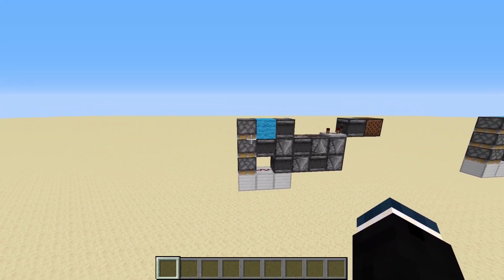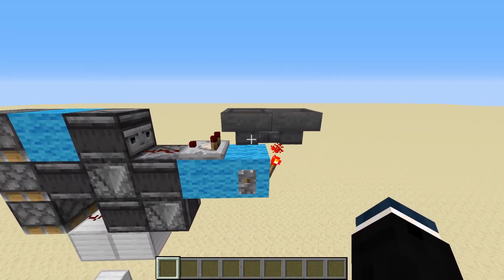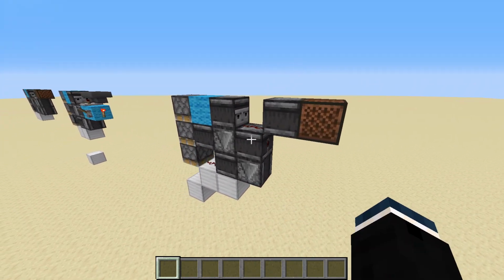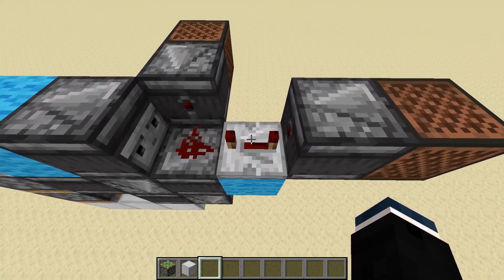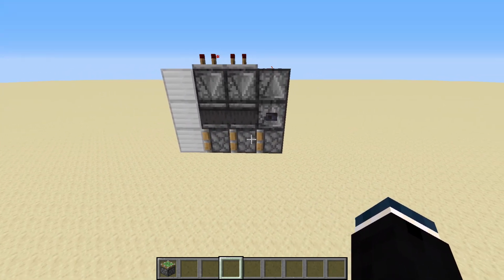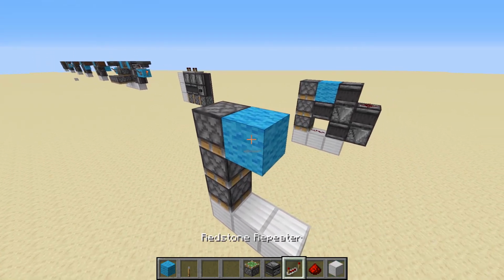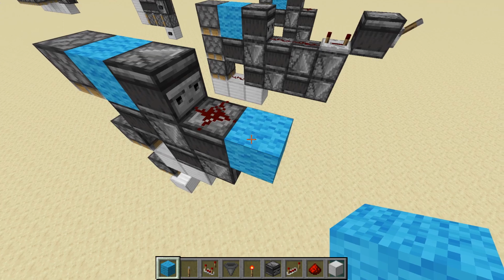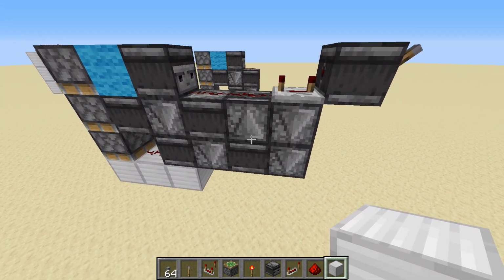Minecraft Small Triple Piston Extender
This video explains a triple piston extender design I created and since most the other triple pistons online are fairly outdated. Although this triple piston is kind of limited to only some builds I show different ways to apply it easily to fit into any Redstone contraption. Now I understand that most the time you will have to build a triple piston extender that's custom into your designs but this gives a general purpose piston extender that I think is very versatile and can be used as a concept for the timings in a design.

Special Thanks to Pocarski!

Designed for Java, doesn't work in Bedrock Edition Minecraft